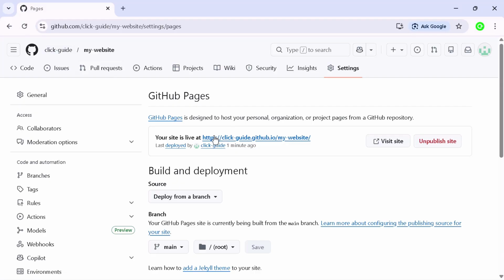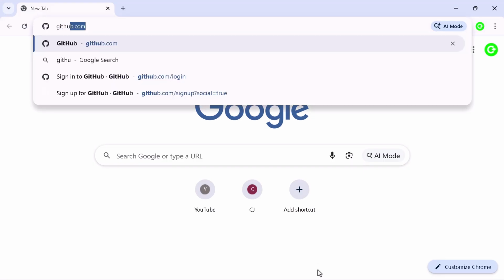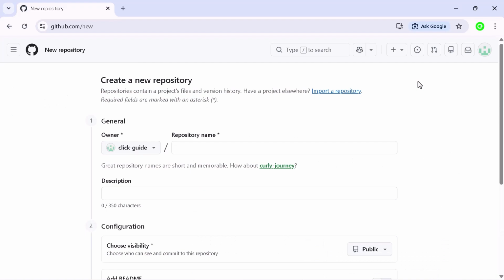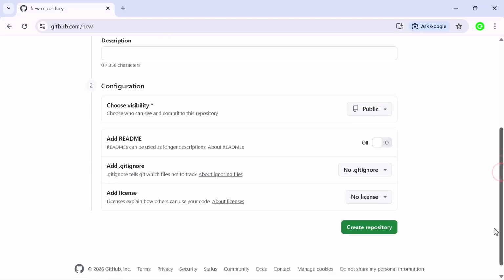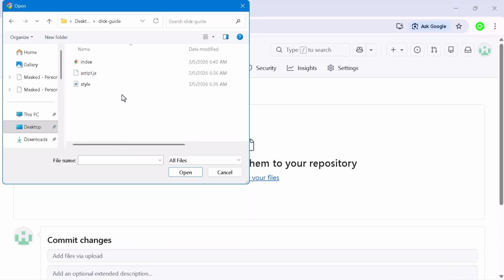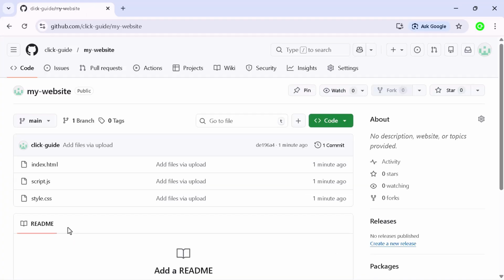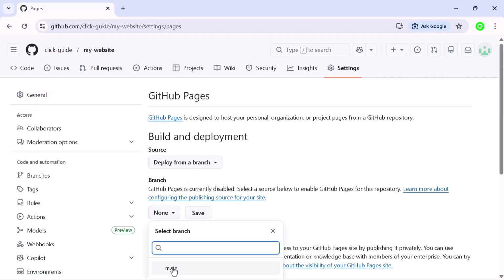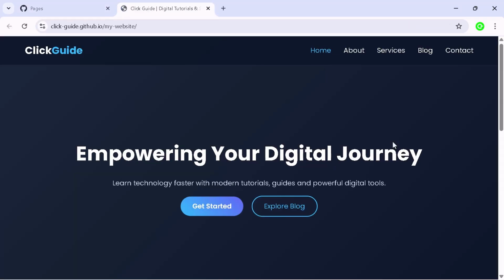How to Host Website on GitHub for Free | Step-by-Step Tutorial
Learn how to host your website on GitHub for free with this easy, step-by-step tutorial. In this video, I’ll show you how to set up a GitHub repository, upload your files, and make your website live with GitHub Pages. Perfect for beginners and web developers looking for a cost-free hosting solution!